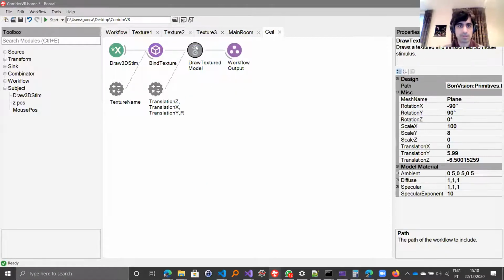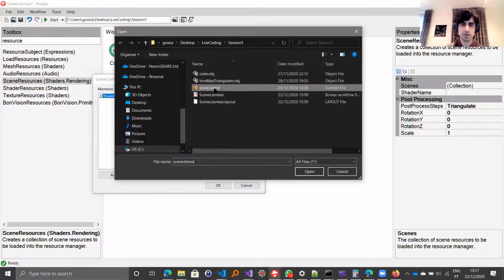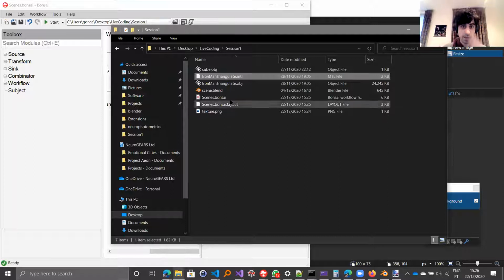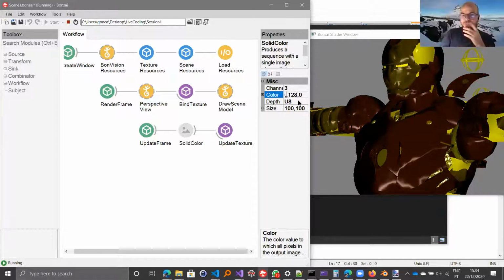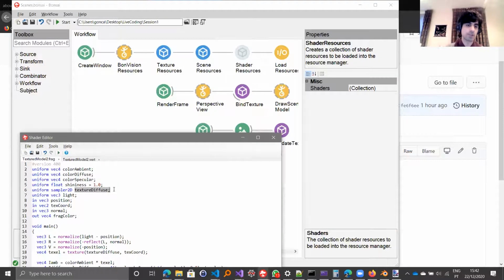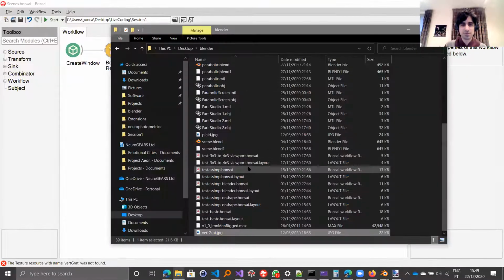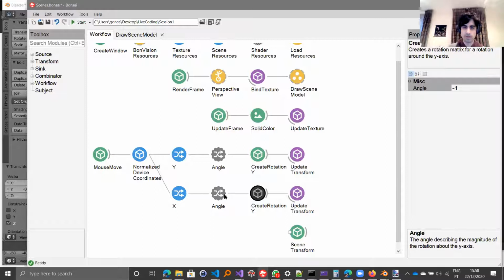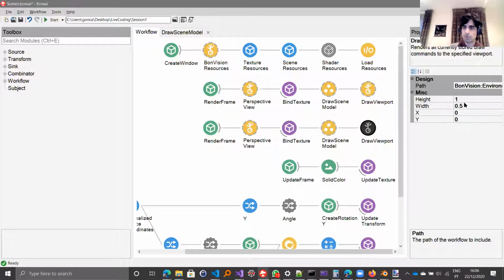BonVision Live Coding Session 22 Dec 2020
Second BonVision Live Coding Session. Covers loading in scene created in Blender and manipulating/animating objects and parameters within the scene.

It also has a brief view at looking at the source code and displaying different images on two screens.